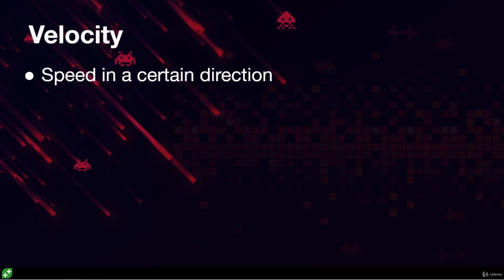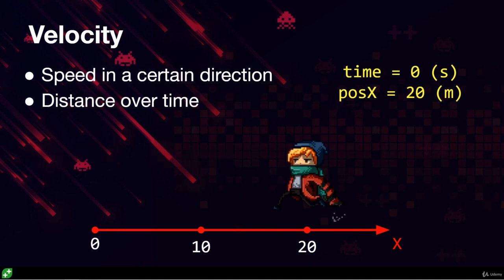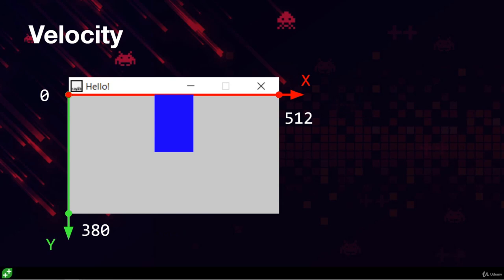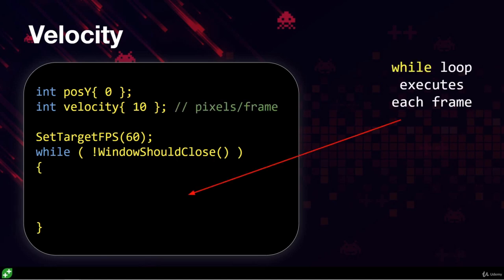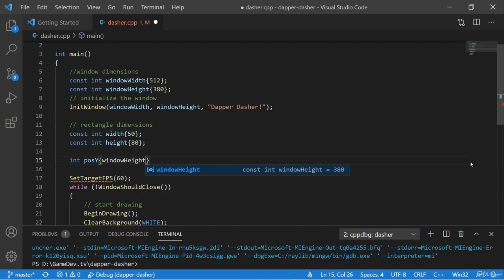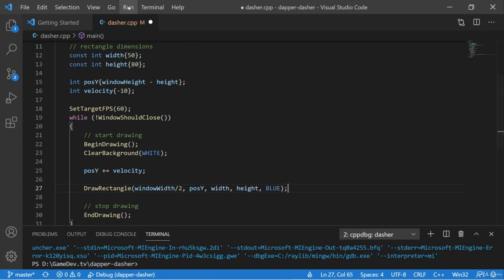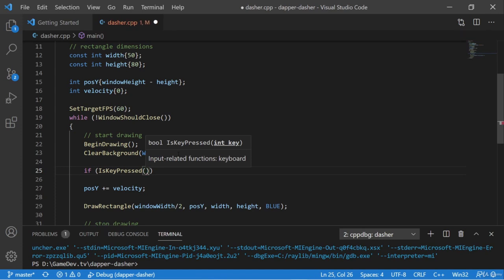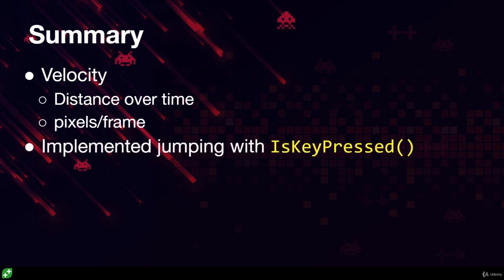3.3 Velocity and Jumping